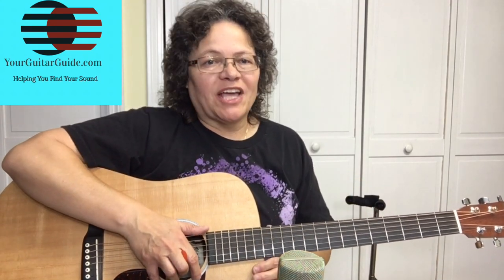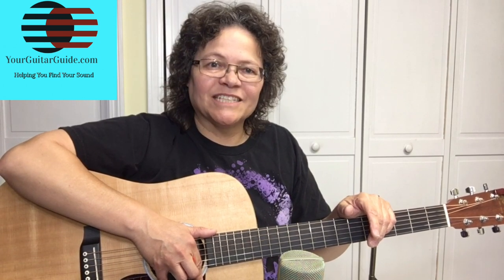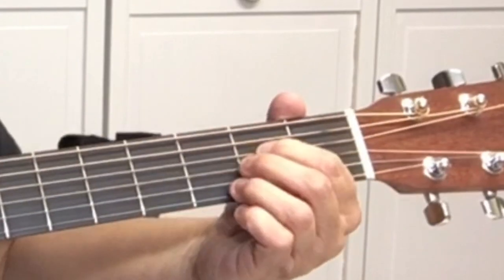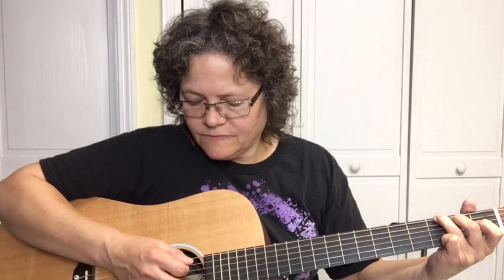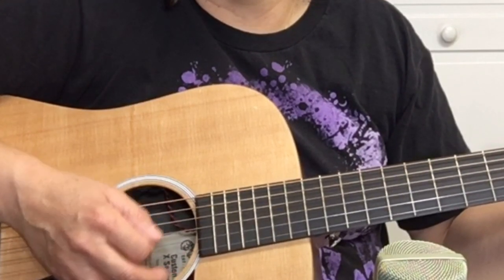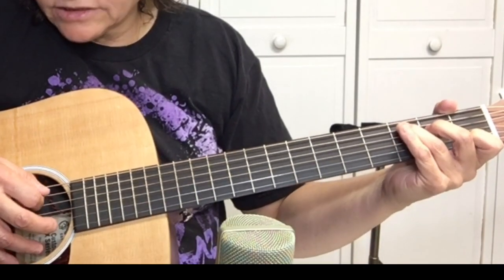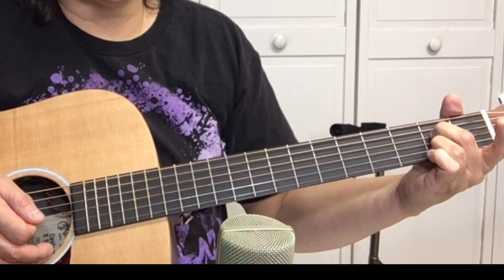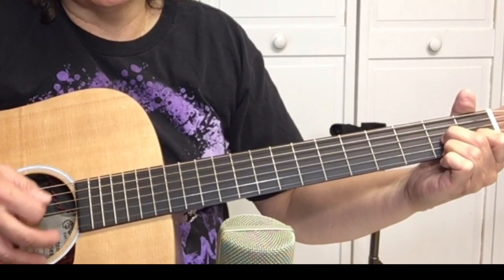Classic Christmas Song Rudolph the Red Nosed Reindeer (Guitar Lesson How to Play)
Classic Christmas Song Rudolph the Red Nosed Reindeer. Learn Rudolph the Red Nosed Reindeer on guitar by Johnny Marks. Get the Bonus content in the Related Content section of this video description.

--- Classic Christmas Song Rudolph the Red Noise Reindeer ---

Hello Sharon YourGuitarGuide Helping you find your sound. With this Christmas Classic Song Rudolph the Red Nosed Reindeer. This is a guitar lesson how to play Rudolph the Red Nosed Reindeer. This is an easy Christmas song on guitar. In this guitar tutorial you will learn the chords to Rudolph the Red Nosed Reindeer. How to strum this Christmas Classic on your guitar. And you should be ready to play it for family and friends. Play this either on an electric guitar or acoustic guitar.